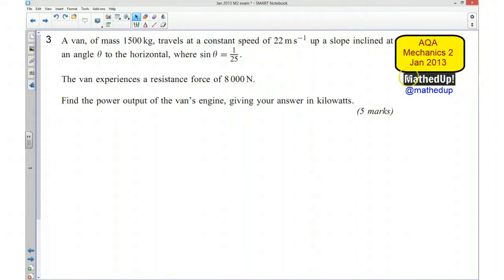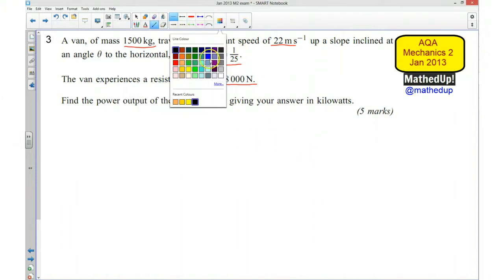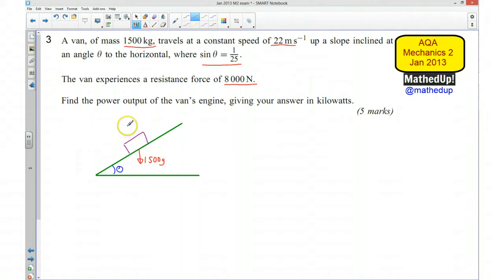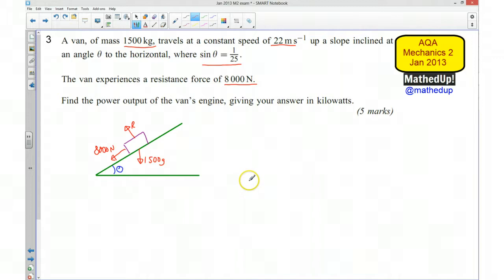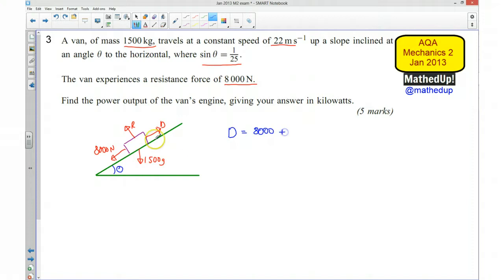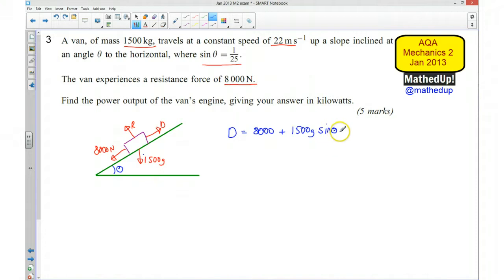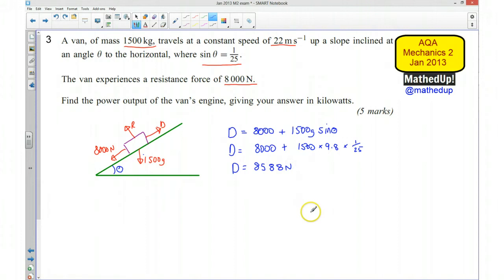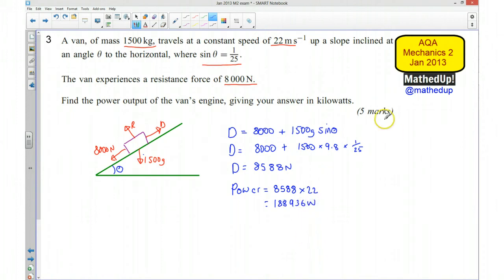AQA Mechanics 2 Jan 2013 Q3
AQA M2 January 2013 exam paper on Power